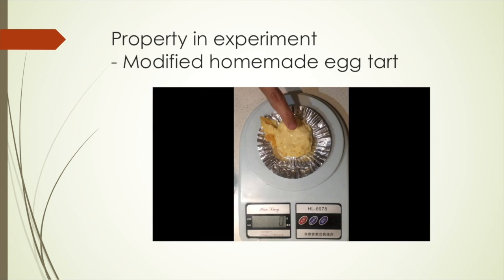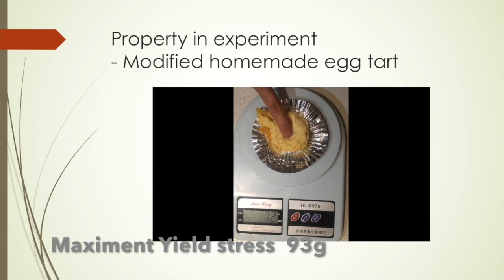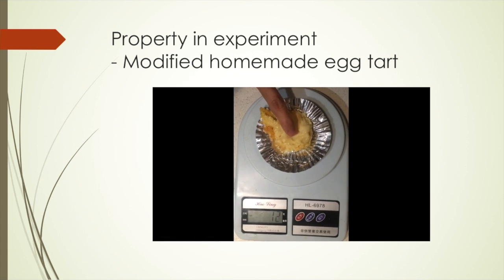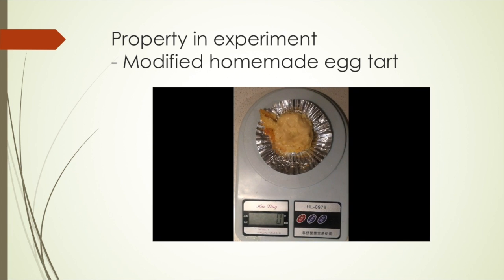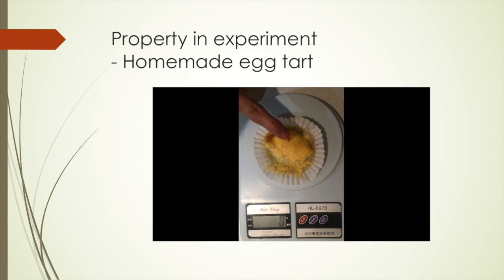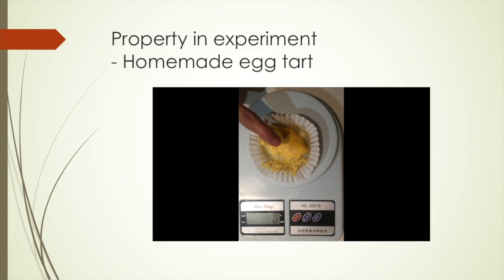The property of Egg Tart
This video is about The property of Egg Tart